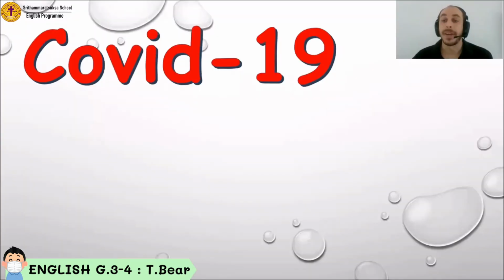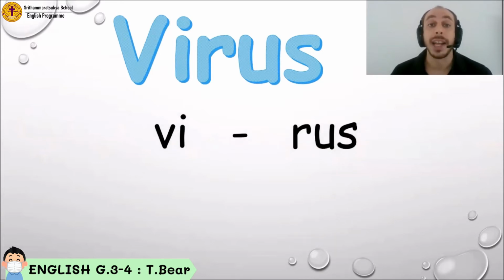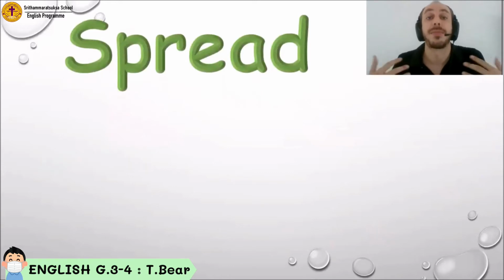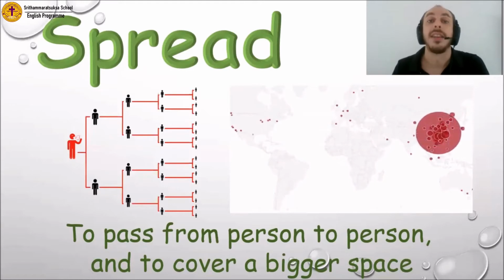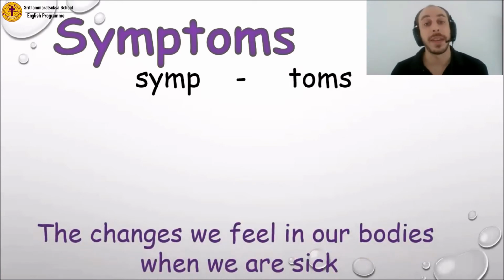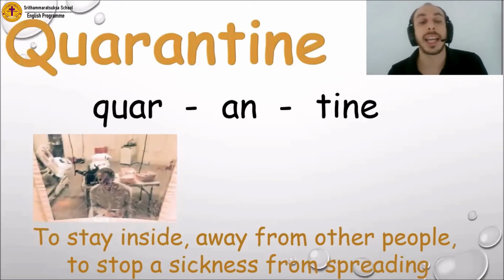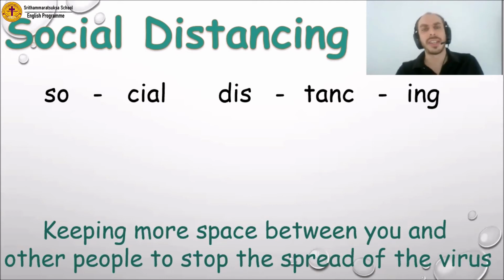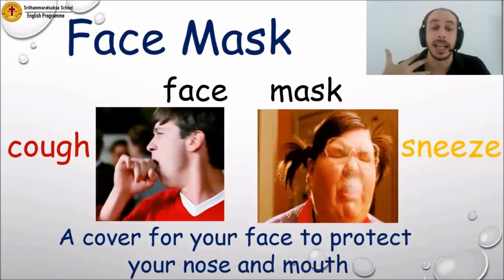ENGLISH GRADE 3-4 Week 3 T.Bear :: Coronavirus